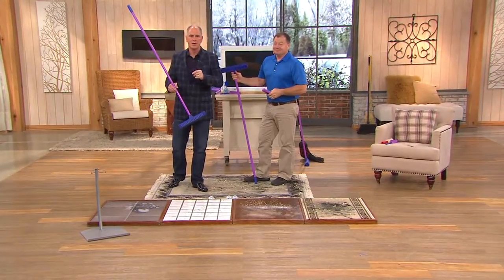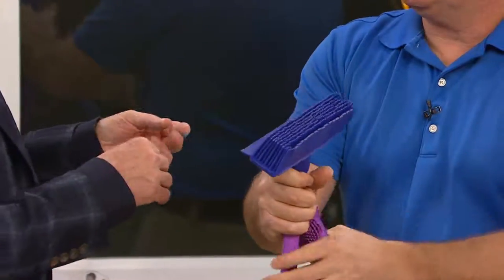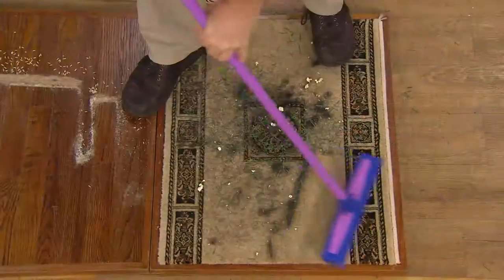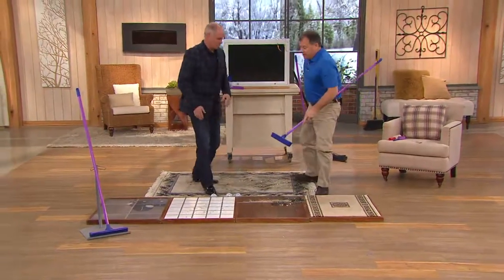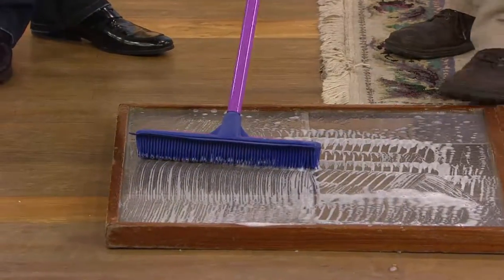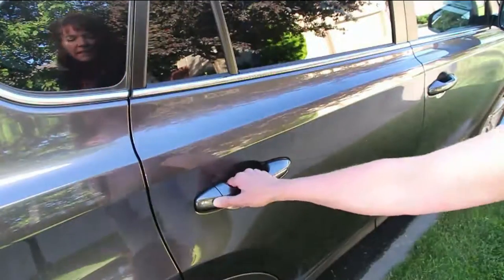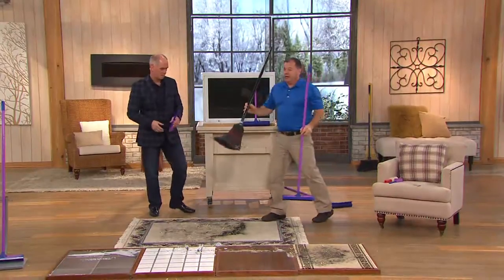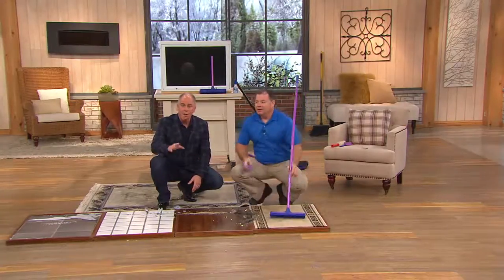Don Aslett's Rubber Broom w/Indoor and Outdoor Hand Brush with Dan Hughes